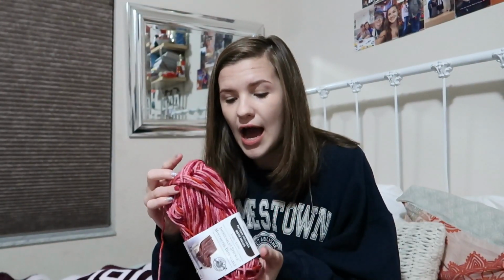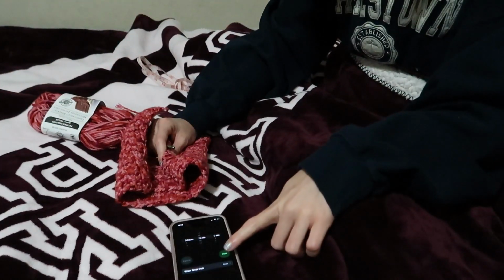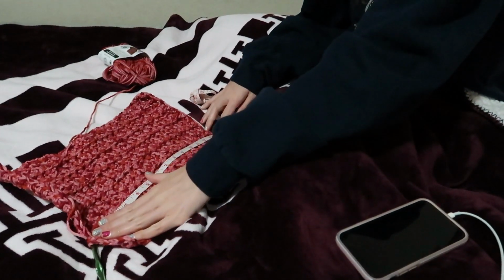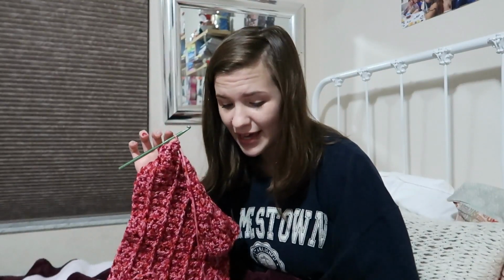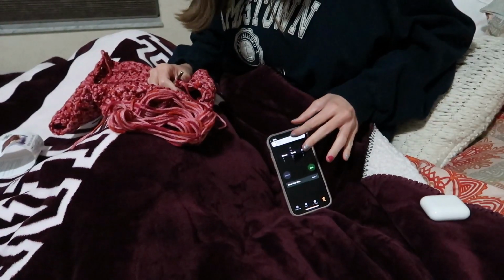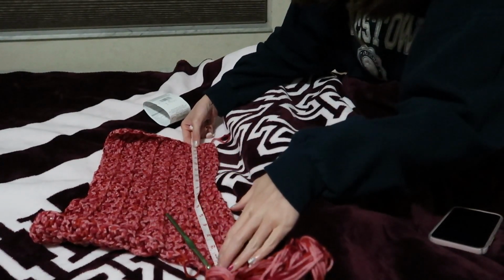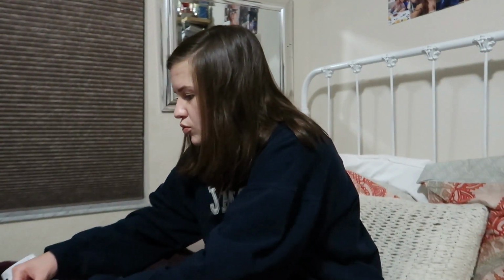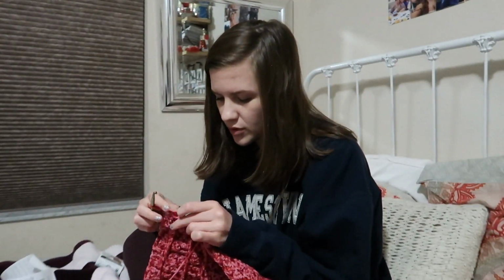How Much Can I Crochet In One Hour?! Tracking My Crochet To See How Much I Can Crochet In 1 Hour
In this video I share How Much Can I Crochet In One Hour?! Tracking My Crochet To See How Much I Can Crochet In 1 Hour

Yarns I Tried For The First Time In 2021 and What I Thought Of Each One

Tripod with light
Sd cards
Sd card holder